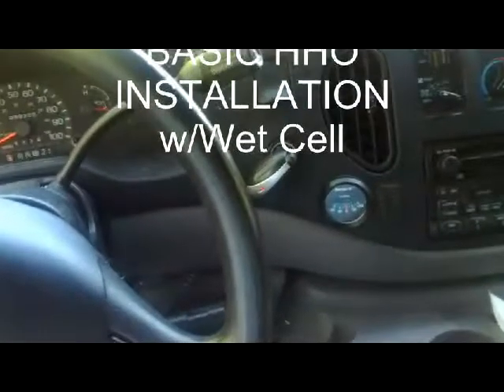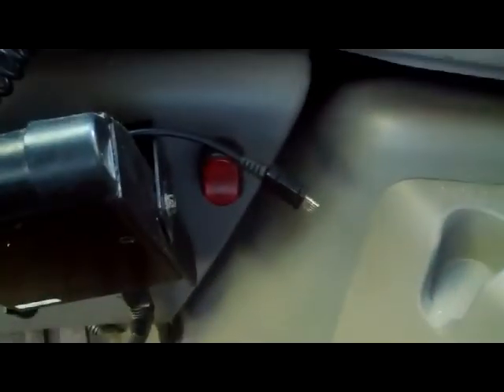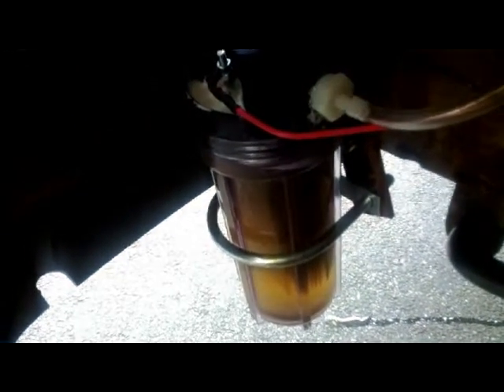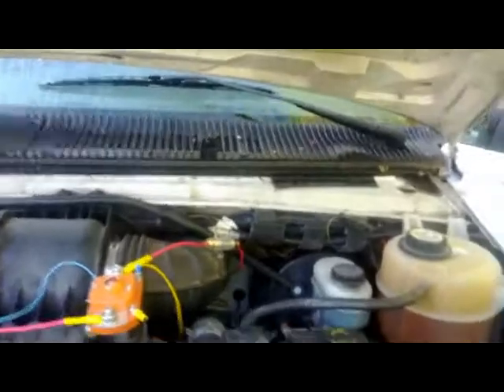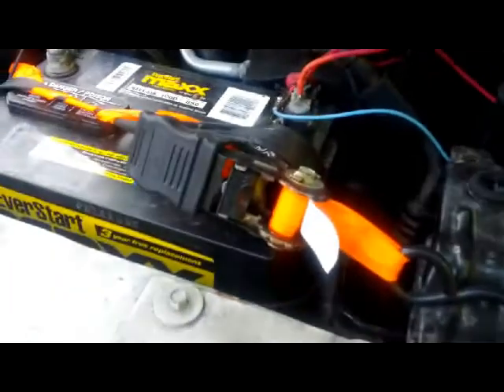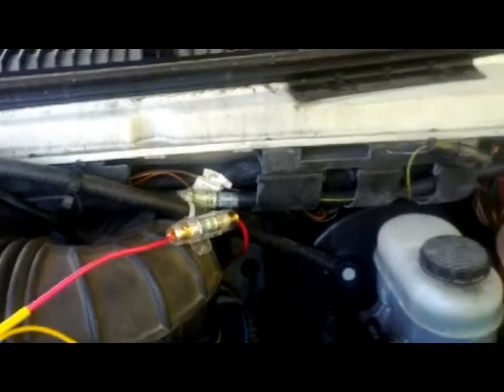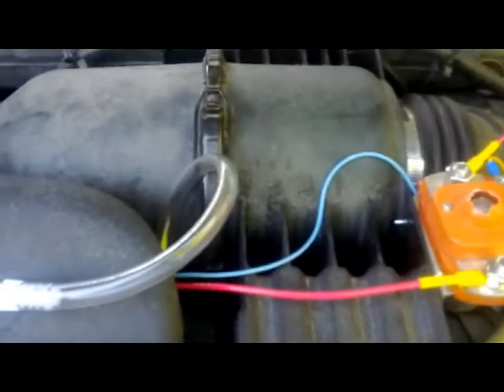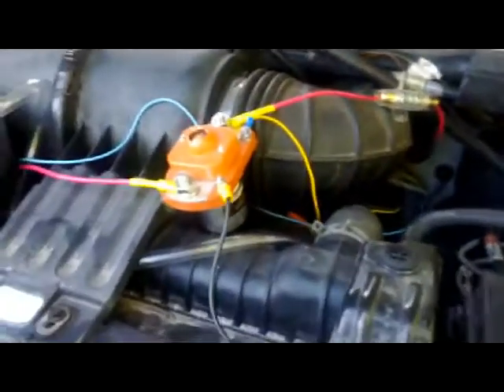Basic HHO Install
Now, I have just completed a "basic HHO installation".   This install contains a dash switch, a heavy duty contactor (instead of a small relay), a HHO wet cell, a 30 amp fuse and some tubing and a fitting.  More improvements to follow.